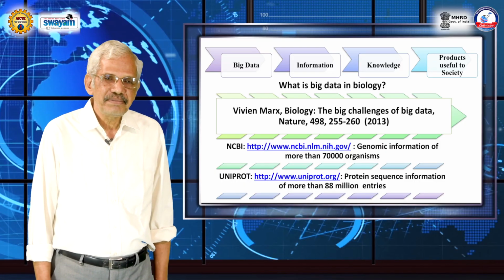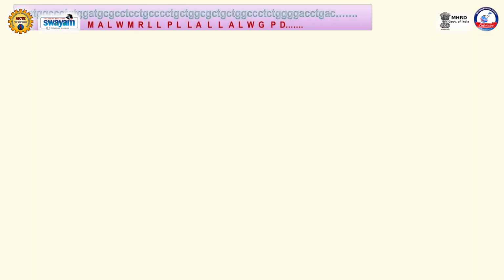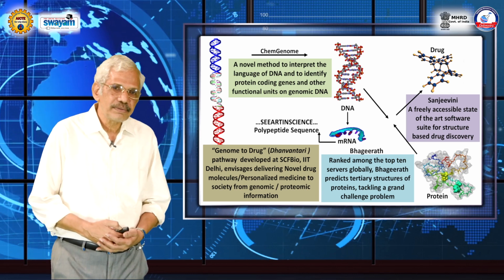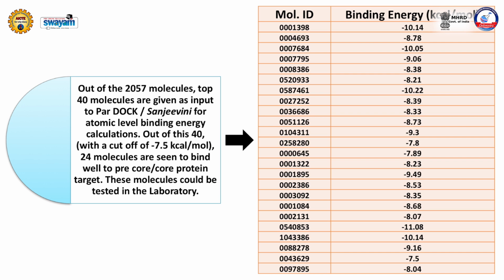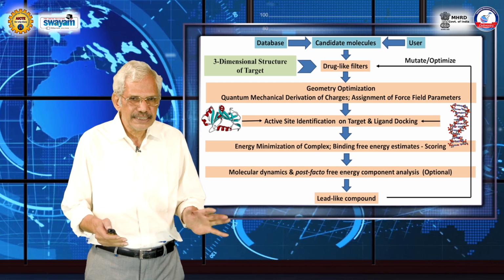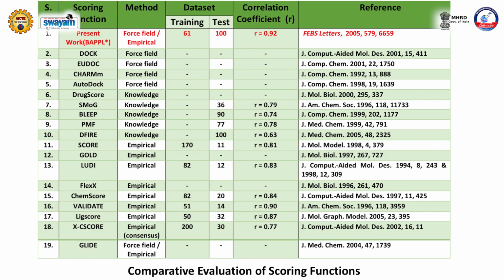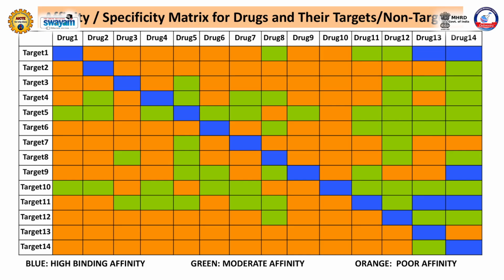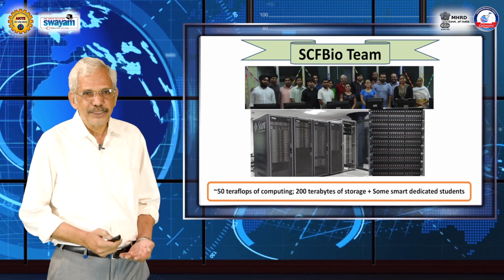Chem Talks Computer Aided Drug Design by Prof. B. Jayaram | SCFBio, IIT Delhi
Coordinator - Prof. B. Jayaram

Deals in:
Computational Genomics
Computational Proteomics
Computer Aided Drug Discovery (CADD)